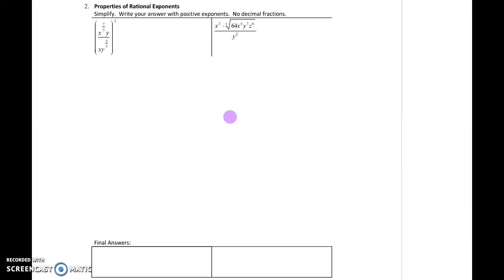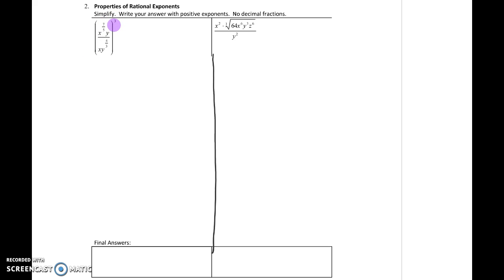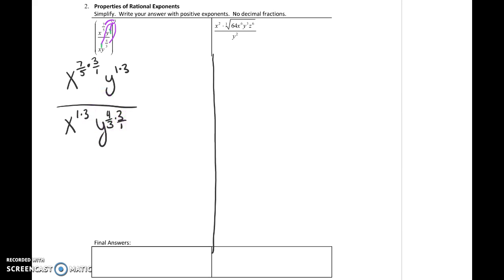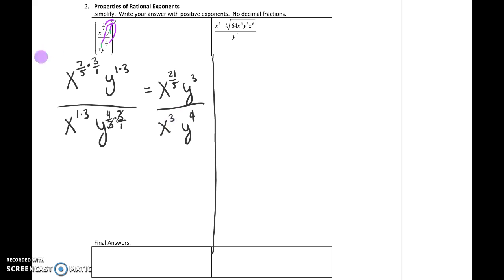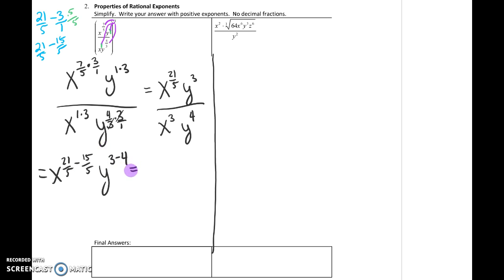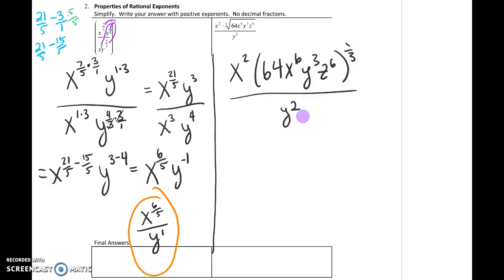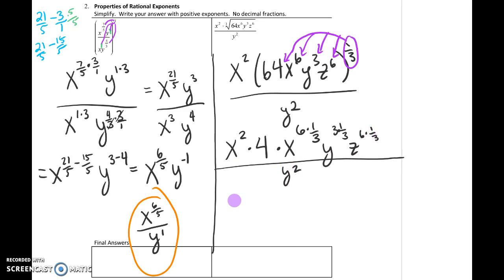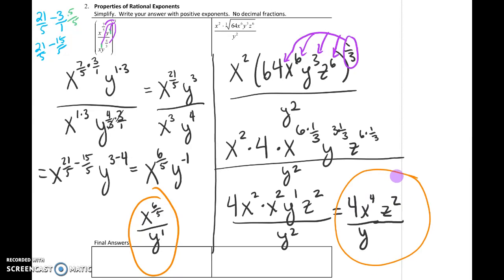Properties of Rational Exponents